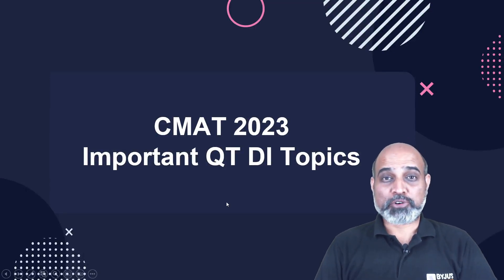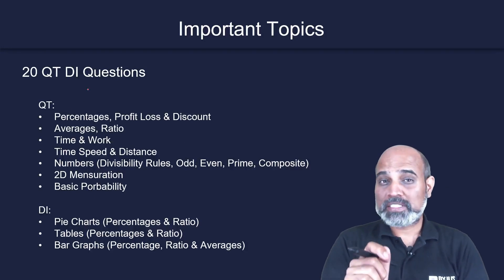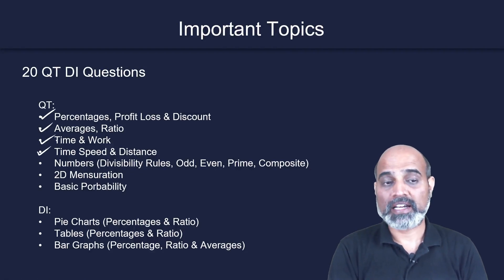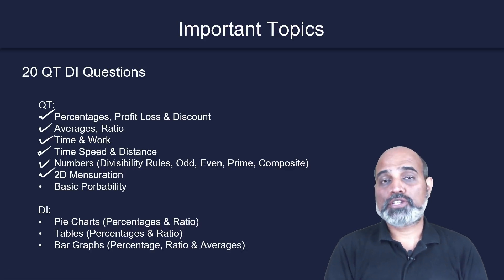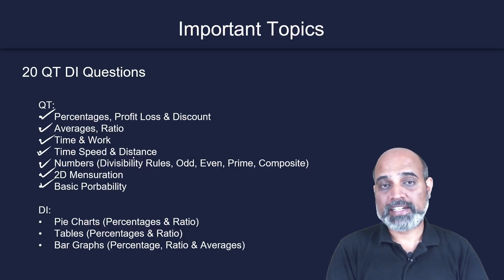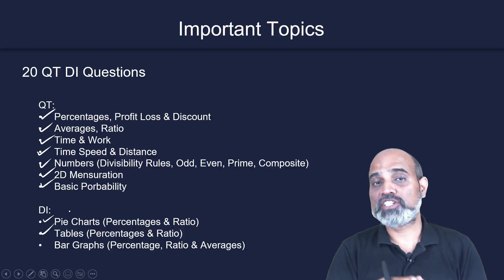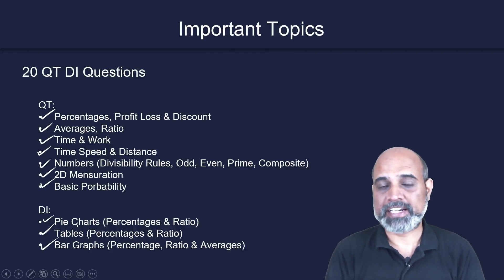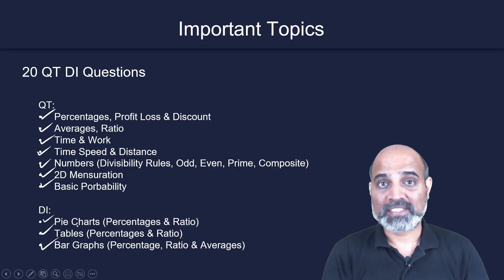Important CMAT Quant & Data Interpretation Topics for CMAT 2023 | CMAT 2023 Preparation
👉CAT 2023 Slot 3 Analysis With CMAT 2023 Exam around the corner, CMAT Aspirants might be looking for CMAT Quant & Data Interpretation Topics for CMAT Exam 2023. BYJU'S Exam Prep expert Navin Kumar has shared Important Topics of Quantitative Techniques & Data Interpretation for CMAT 2023 Exam. So, watch this session and ace your CMAT 2023 Preparation.

👉 FREE - BYJU’S Exam Prep Scholarship Test (BEST) for your CAT Preparation & win upto 90% Scholarship on our Program.
👩‍💻 Smart Playlist to Watch our Most Popular CAT & OMETs Free Video Lectures
👩‍💻Attempt Topic Wise Mock Test